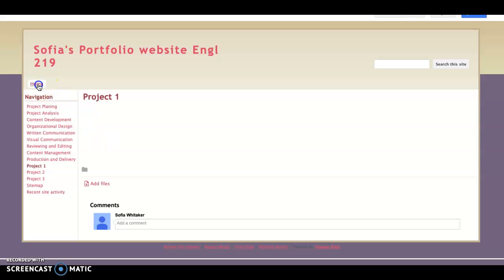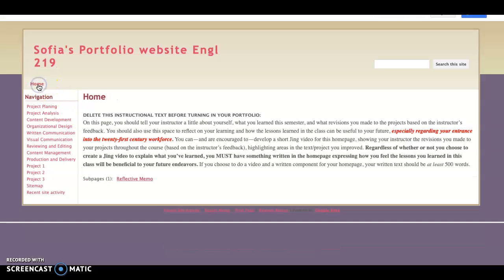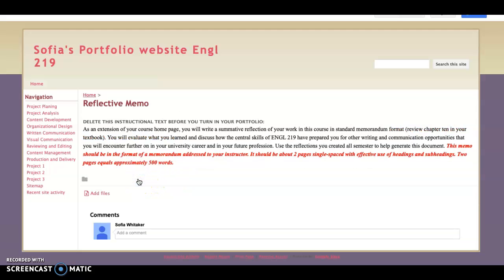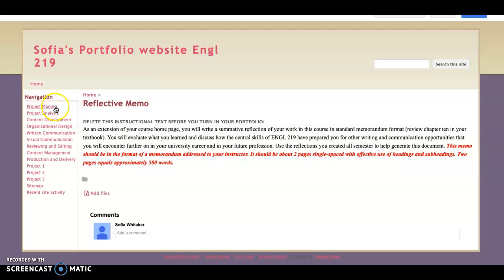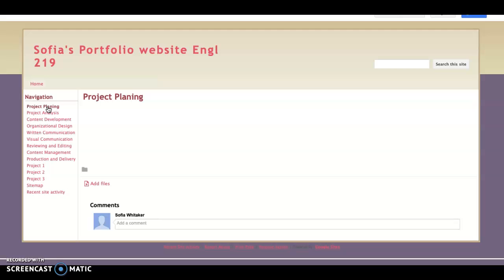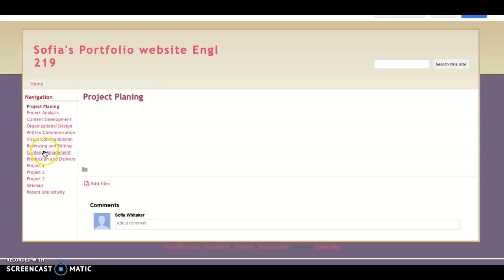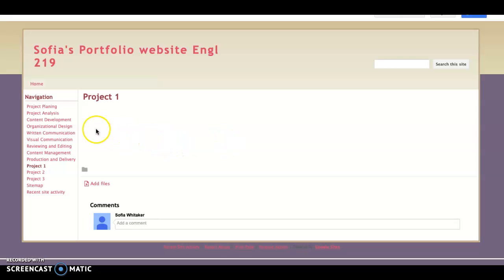Sofia Whitaker English 219 Website Portfolio